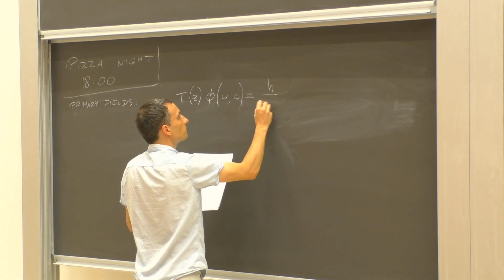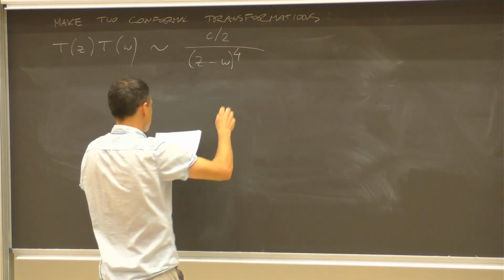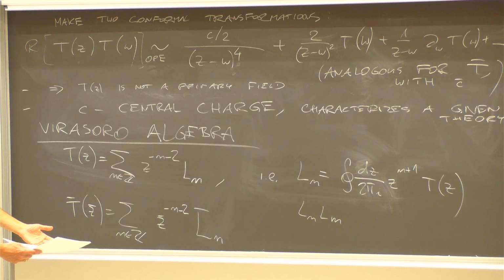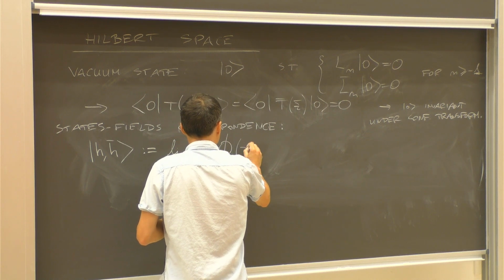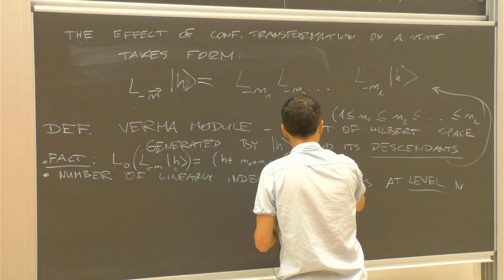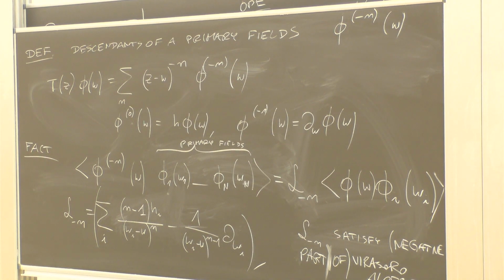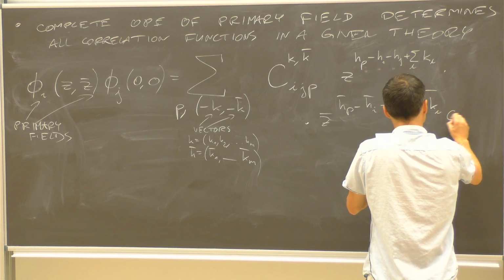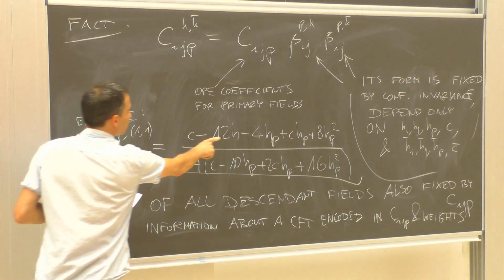2d Conformal Field Theory Part 3